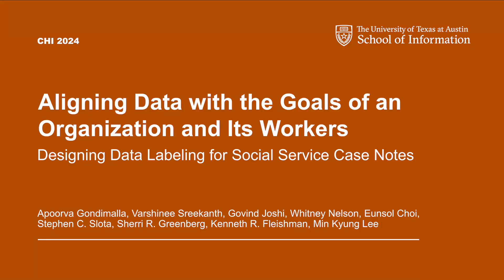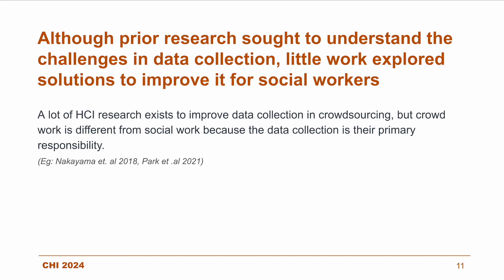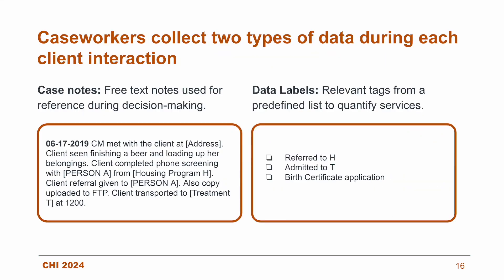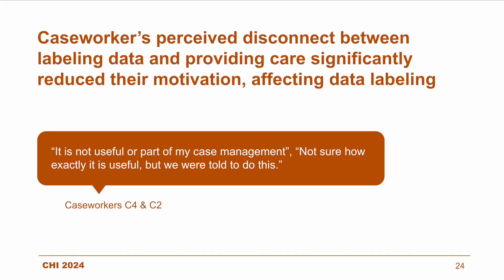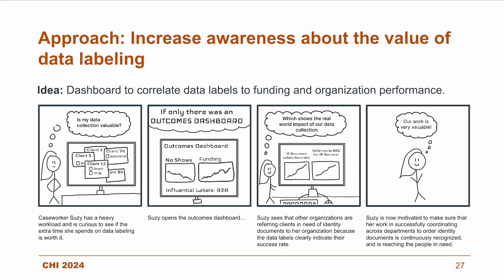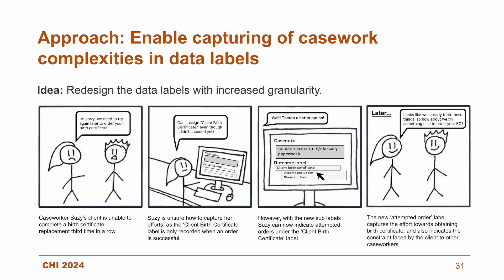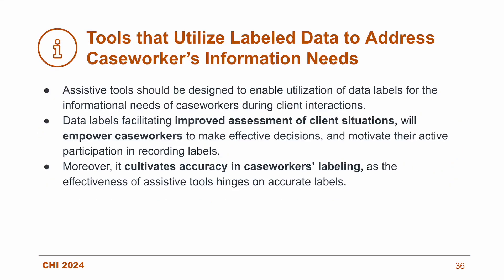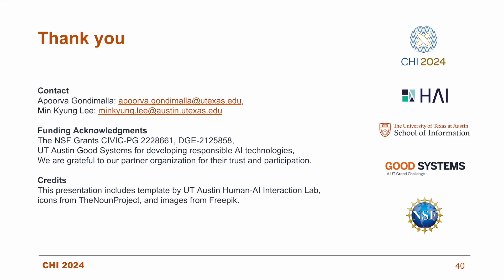Aligning Data with the Goals of an Organization and Its Workers: Designing Data Labeling for Soci...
Apoorva Gondimalla, Varshinee Sreekanth, Govind Joshi, Whitney Nelson, Eunsol Choi, Stephen C Slota, Sherri Greenberg, Kenneth R. Fleischmann, Min Kyung Lee

Session: Politics of Datasets

The challenges of data collection in nonprofits for performance and funding reports are well-established in HCI research. Few studies, however, delve into improving the data collection process. Our study proposes ideas to improve data collection by exploring challenges that social workers experience when labeling their case notes. Through collaboration with an organization that provides intensive case management to those experiencing homelessness in the U.S., we conducted interviews with caseworkers and held design sessions where caseworkers, managers, and program analysts examined storyboarded ideas to improve data labeling. Our findings suggest several design ideas on how data labeling practices can be improved: Aligning labeling with caseworker goals, enabling shared control on data label design for a comprehensive portrayal of caseworker contributions, improving the synthesis of qualitative and quantitative data, and making labeling user-friendly. We contribute design implications for data labeling to better support multiple stakeholder goals in social service contexts.